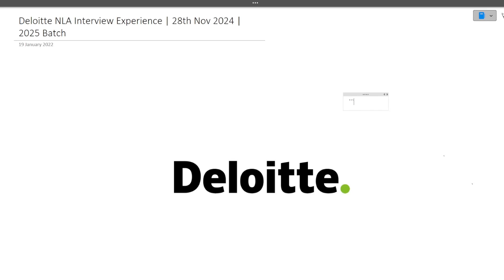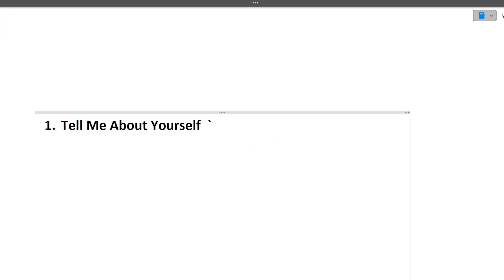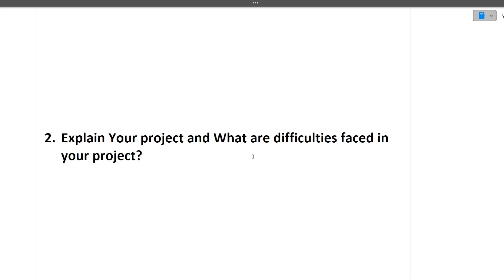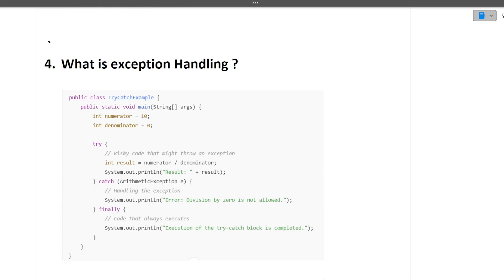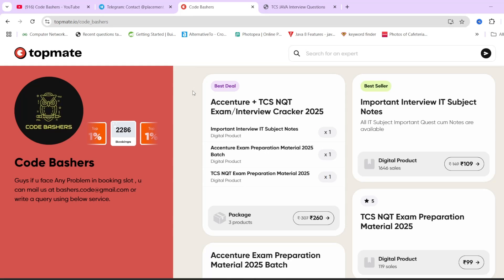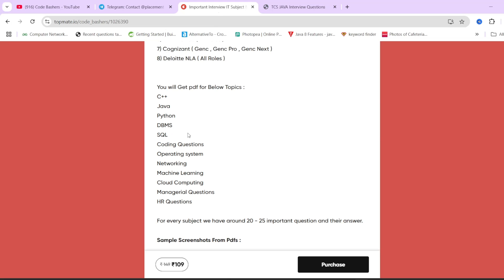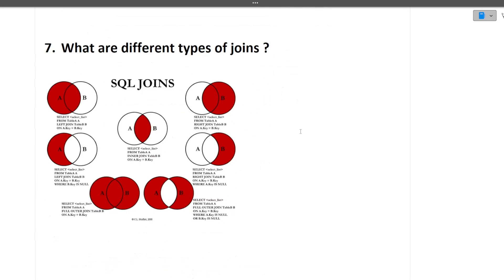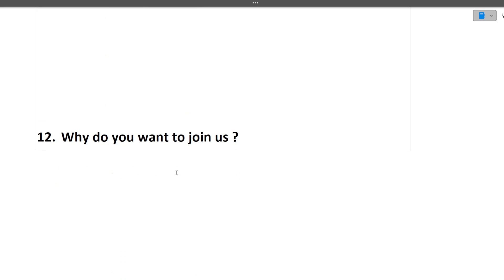[28th Nov 2024] Latest Deloitte NLA Interview Experience 2025 Batch | Technical Questions